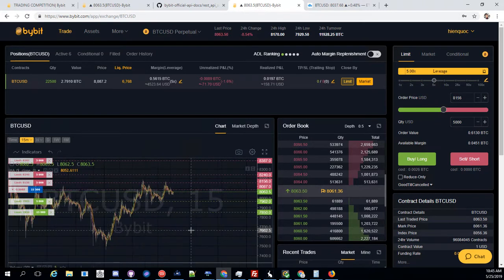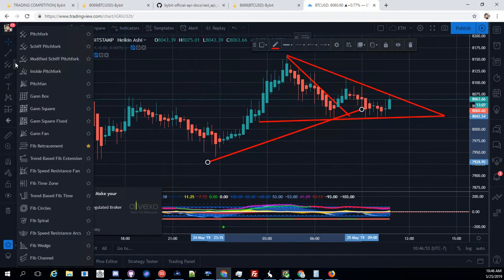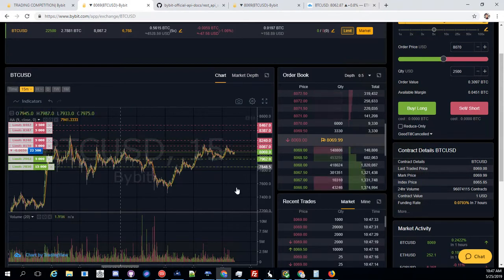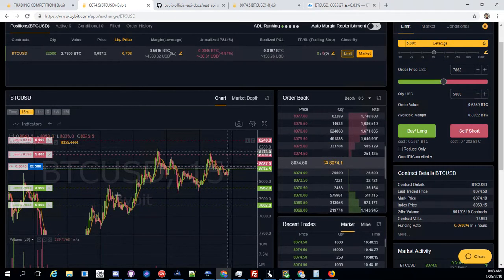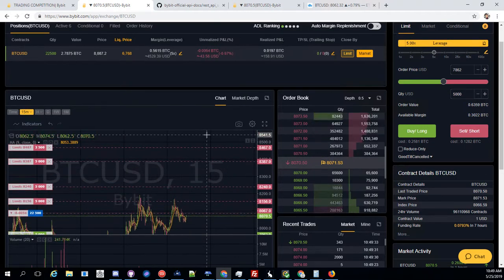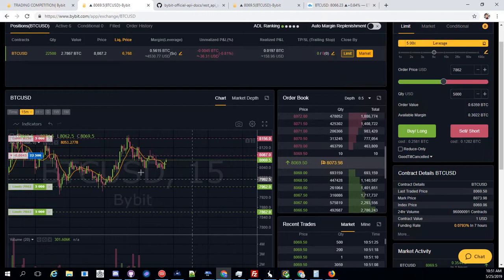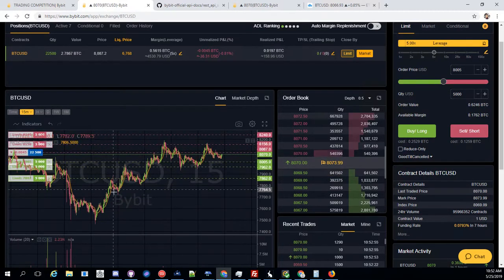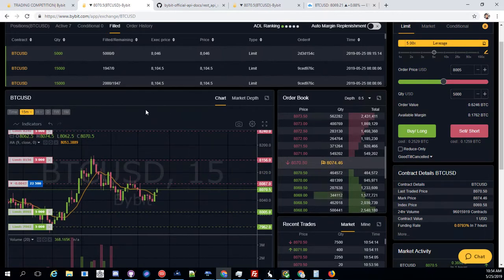How to Enter a Position